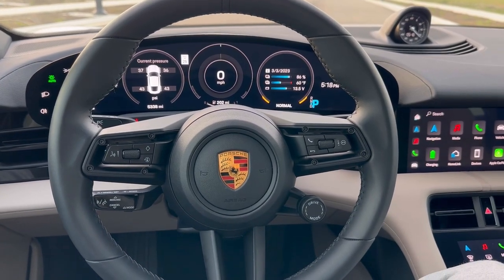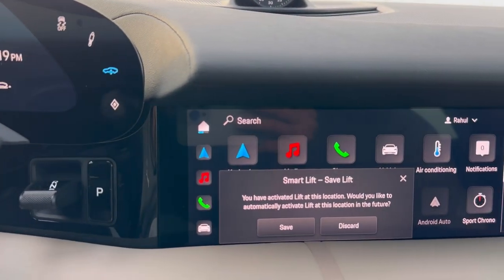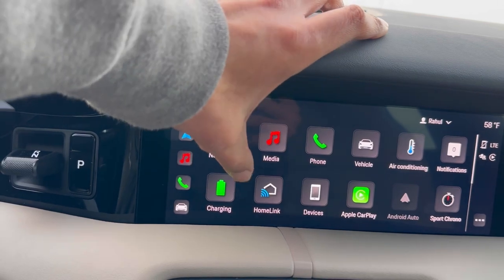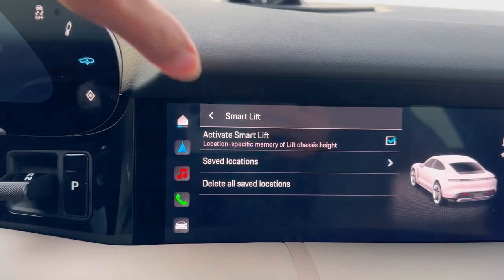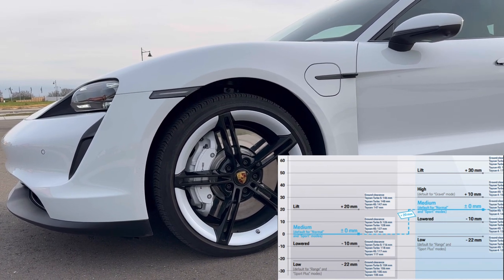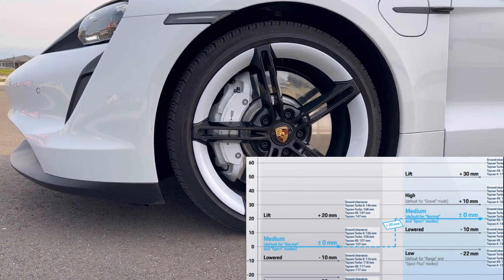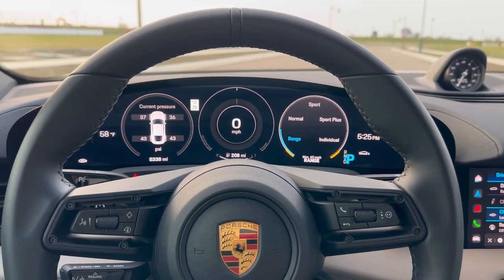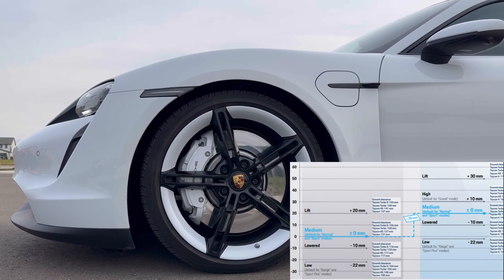How does Smart Lift work in Porsche Taycan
In this video, will walk over on how the Smart lift works in a Porsche Taycan, how do you activate it. How can you save locations in order for car to remember when to lift at certain saved locations! Great feature from PORSCHE!

porsche how to activate smart lift?
taycan how to activate smart lift?
porsche how does smart lift work in a taycan?
taycan how does smart lift work in a Porsche?
porsche how does smart lift work in a Porsche Taycan?
porsche what is the speed limit to activate smart lift?
taycan what is the speed limit to activate smart lift?
taycan4s activate smart lift
lift porsche taycan
low porsche taycan
lower porsche taycan
raise porsche taycan
teslamodels fast and furious
teslamodels is long range better than plaid?
teslamodels is plaid better or long range?
teslamodels is it worth to spend money on tesla?
teslamodels is tesla good enough?
teslamodels what are features of tesla model s?
teslamodels Review of tesla model s
teslamodel3 is long range better than plaid?
tesla is plaid better or long range?
tesla is it worth to spend money on tesla?
tesla is tesla good enough?
tesla is long range better than plaid?
comparisonvideo Porsche Taycan vs tesla model 3
tesla comparison video
porsche comparison video
taycan comparison video
model3 comparison video
porsche comparison video with Tesla
Porsche vs Tesla
tesla vs Porsche
tesla vs Porsche Taycan

tesla how to operate wipers in tesla?
tesla how to start wipers in tesla?
teslamodel3 how to operate wipers in tesla?
teslamodely how to operate wipers in tesla?
teslamodels how to operate wipers in tesla?
porsche how to operate wipers in taycan?
porsche how to operate wipers in Porsche?

tesla interior review
teslamodel3 interior review
teslamodels interior review
teslamodely interior review
teslamodel3 features
teslamodels features
teslamodely features
teslamodel3 how does the interior look like?
teslamodels how does the interior look like?
teslamodely how does the interior look like?
teslamodel3 exterior review
teslamodel3 how does exterior look like for Tesla
teslamodel3 how is the space in Tesla
teslamodel3 what is the price of tesla model 3
tesla what are the features in tesla model 3
tesla what are the features in tesla model y
tesla features of tesla infotainment screen
tesla what are the different driving modes in tesla
tesla how does supercharging work in a tesla
tesla what are driving modes in tesla model 3
tesla what are driving modes in tesla model y
tesla what are driving modes in tesla model s
teslamodel3 what are stopping modes in tesla model 3
teslamodel3 what are steering modes in tesla model 3
tesla what are stopping modes in tesla model 3
tesla what are steering modes in tesla model 3

preferred charging time for porsche taycan
porschetaycan preferred charging time
taycan preferred charging time setup
porsche setup preferred charging time
porsche charging settings
porschetaycan charging settings
taycan charging settings
taycan4s charging settings
taycanturbo charging settings
taycan4s2022 charging settings
taycan preferred charging time
taycan4s preferred charging time
taycanturbo preferred charging time
taycan4s2022 preferred charging time
sports preferred charging time
taycancrossturismo preferred charging time
indian owns a porsche taycan
porsche taycan india review
taycan india review
taycan4s india review
sports car india review
sports car indian owner
sportscar indian owner
indian in USA
indian in california
indian driving porsche
indian owning a porsche taycan
porschetaycan target charge
porsche target charge
taycan target charge
taycan4s target charge
charging a porsche taycan
taycancrossturismo target charge
taycanturbo target charge
porsche taycan charging at home
porsche charging at home
tesla indian driving a tesla model 3
tesla indian owns tesla model 3
tesla indian driving tesla model y
indian owns tesla model 3
indian driving tesla model 3
indian driving tesla model y
indian owns tesla model y